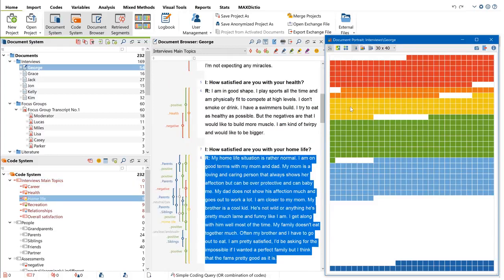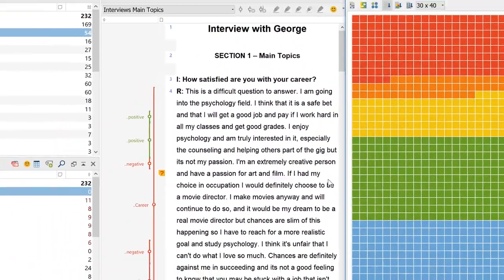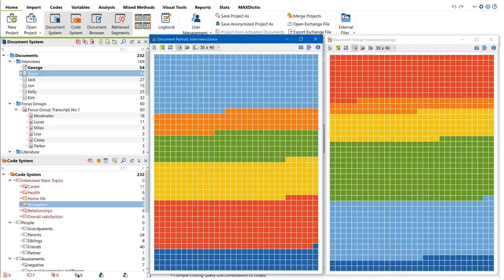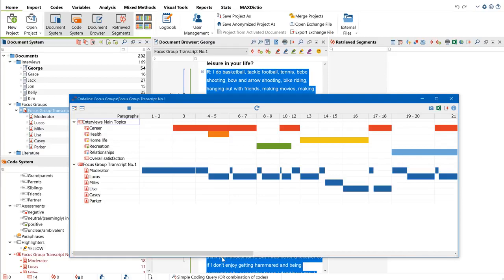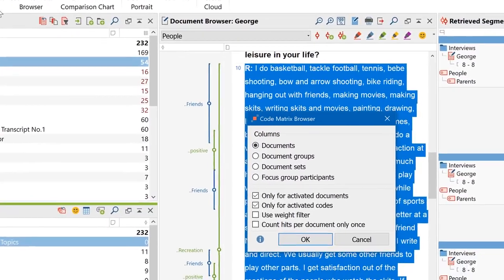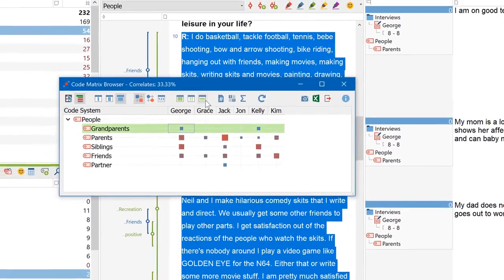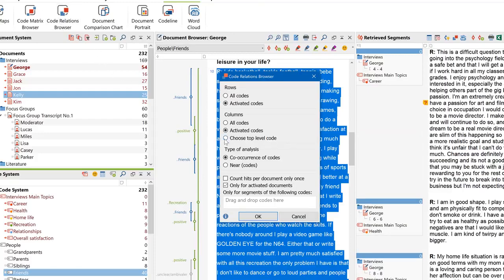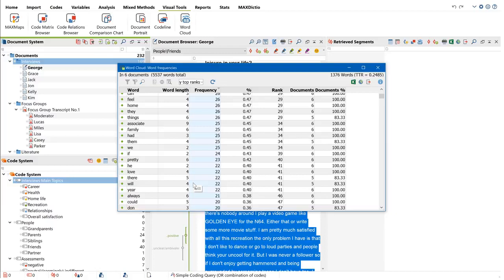3 Qualitative Data Analysis Visualizing Data with MAXQDA 2018